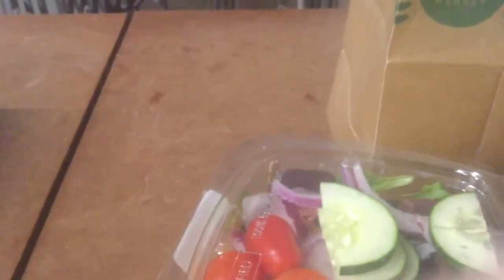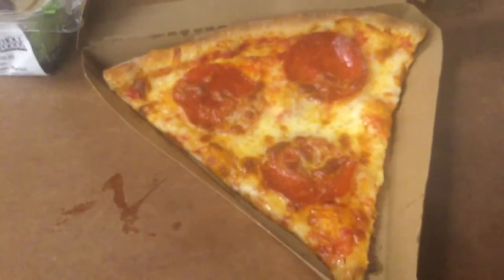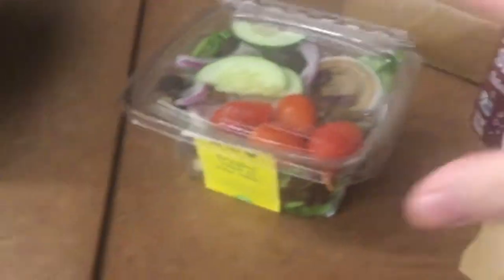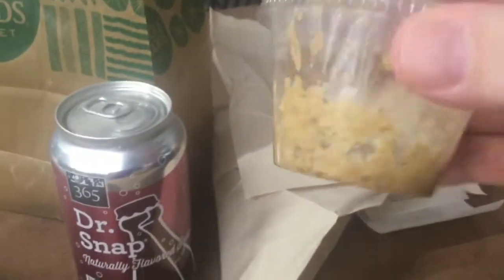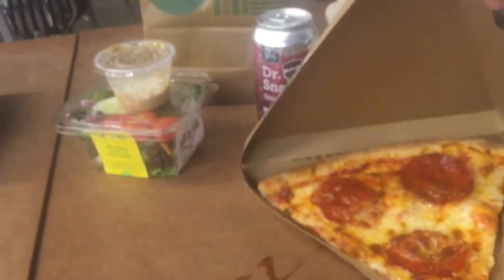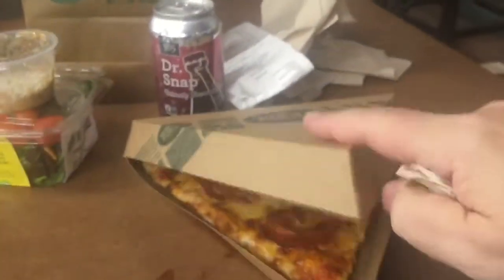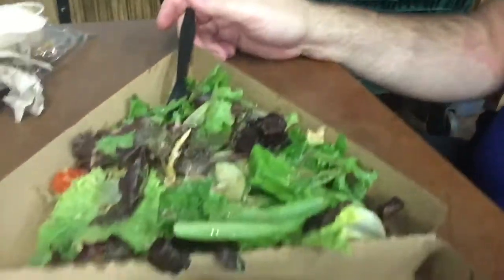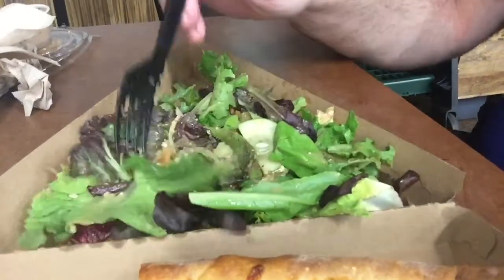WHOLE FOODS dinner vlog